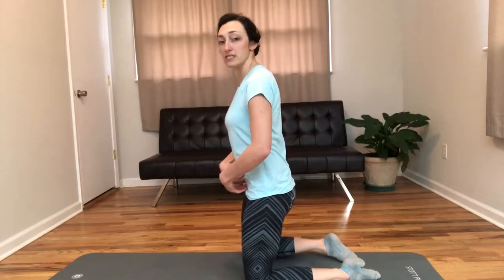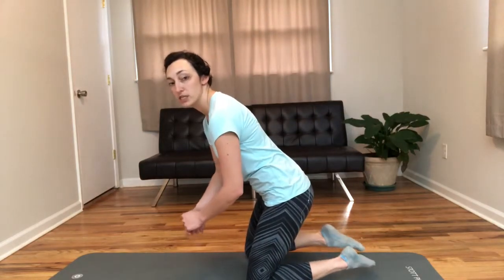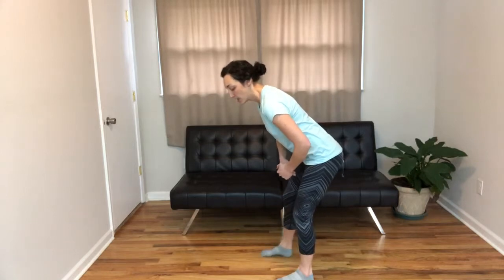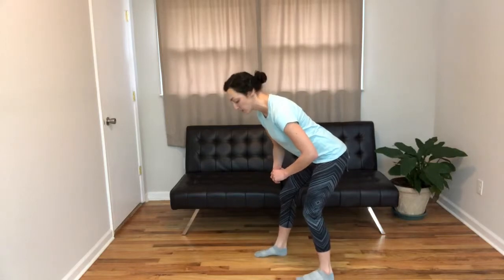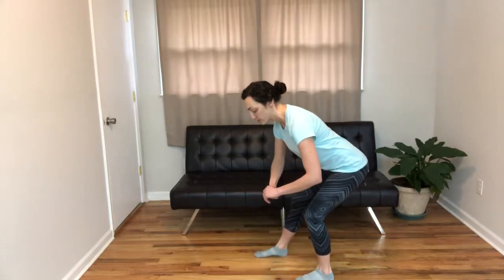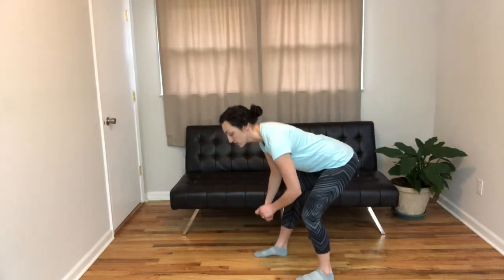Improve Your Balance and Body Awareness on your Mtn Bike with these Exercises [2019]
Balance... Confidence!?

Having the strength to hold your body in a good balance position can mean the difference in feeling balanced or feeling like you are using ever muscle possible to keep good body position.

Now there are may other factors included in balance including skill work and understanding where you need to be positioned on the bike.

These exercises help you understand how to hold weight through your hips and your trunk to offload the pressure on your arms and on your knees.